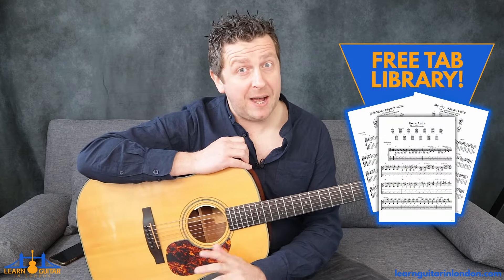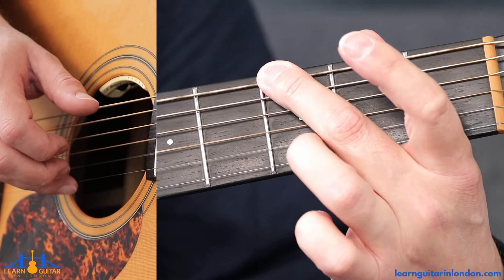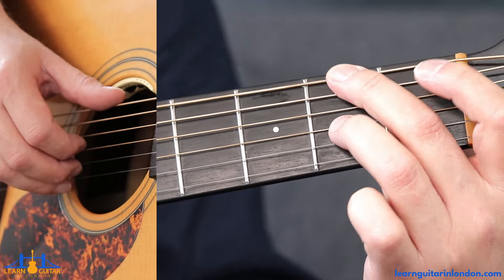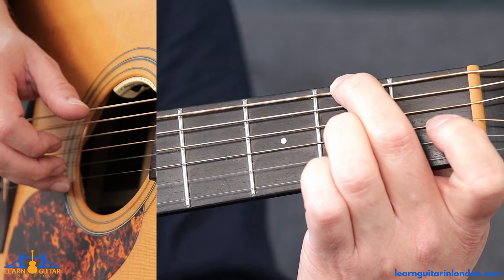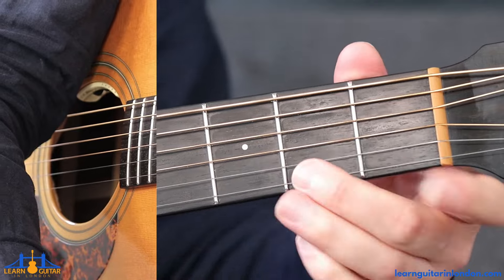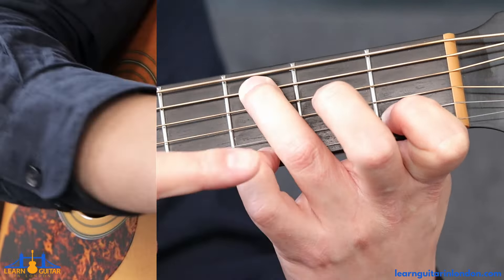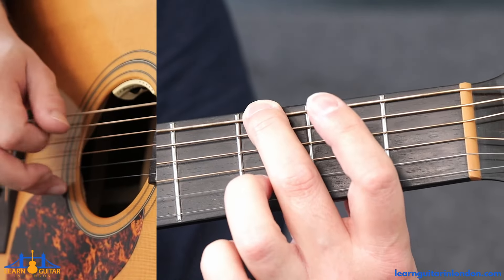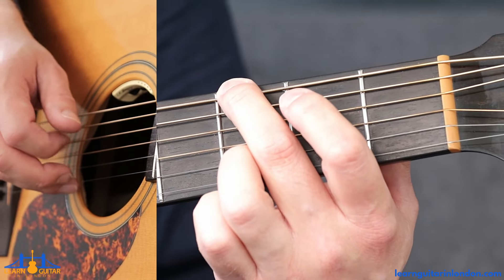Lullaby (Cradle Song) - Fingerstyle Guitar Tutorial - How To Play - Brahms - FREE TAB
Fingerstyle guitar lesson for Lullaby (Cradle Song) by Brahms. It's also known as a children's song called Little Donkey. You can get the TAB to this classical guitar song

100's of free acoustic guitar lessons taught with patience and understanding

00:00 - Guitar performance
00:33 - Introduction
01:00 - Golden fingerstyle rule
01:10 - Learning how to play the Lullaby